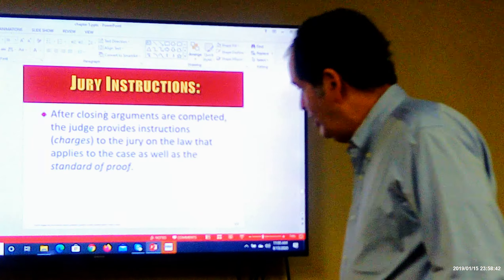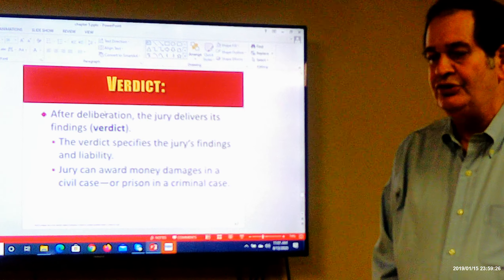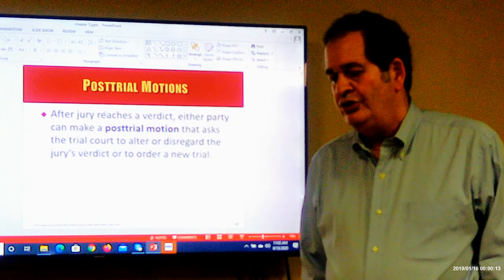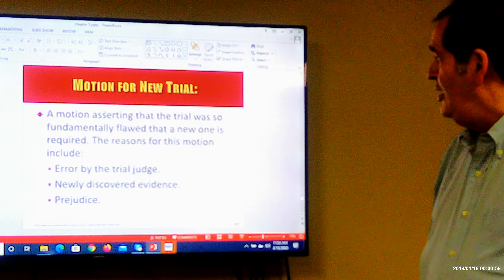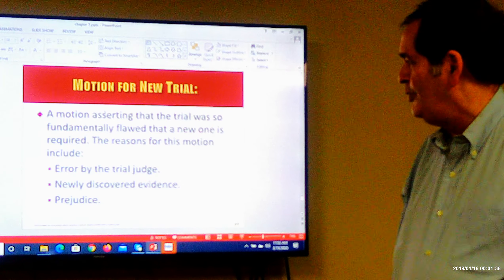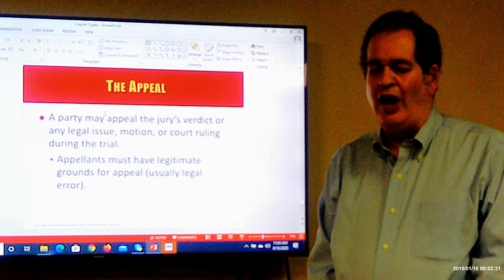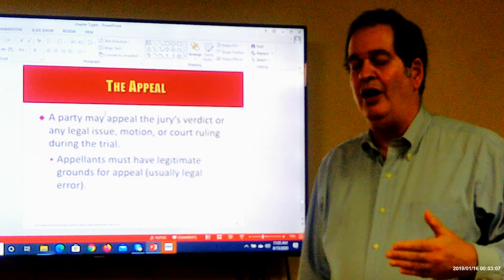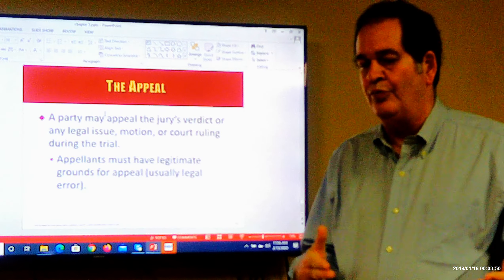Chapter 5, Part 13